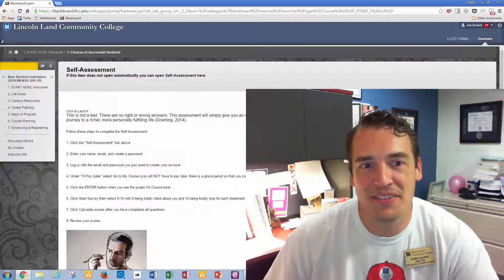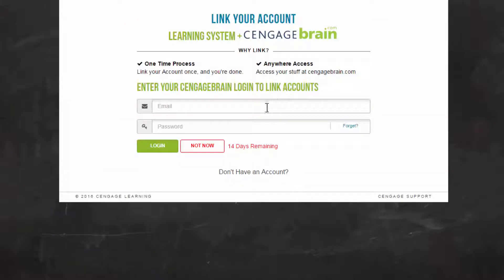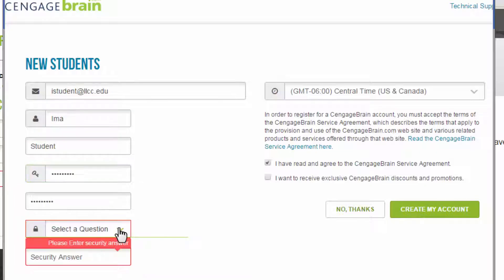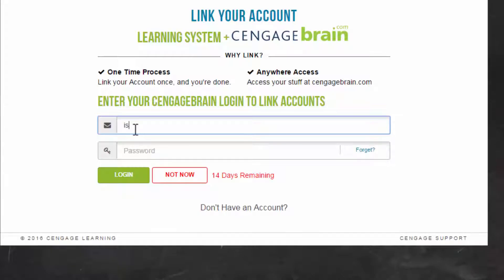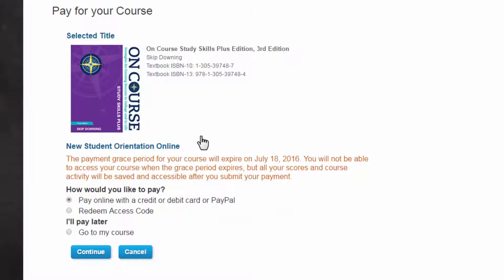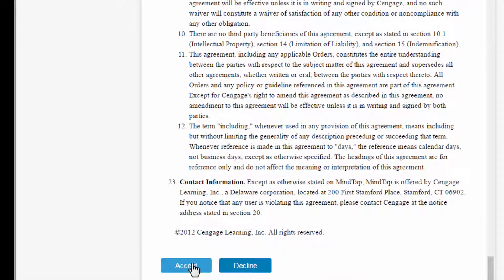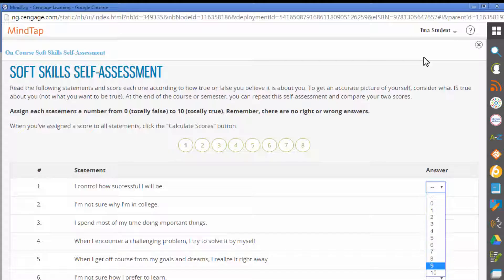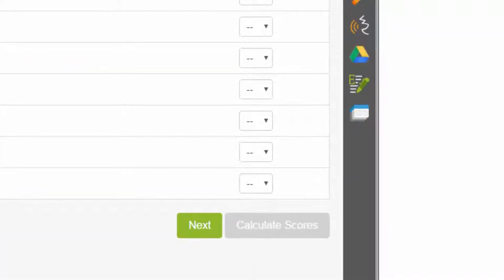Self-Assessment Tutorial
How to complete the self-assessment at LLCC